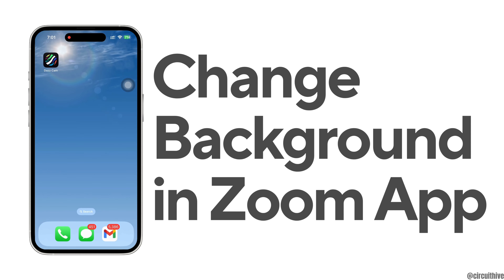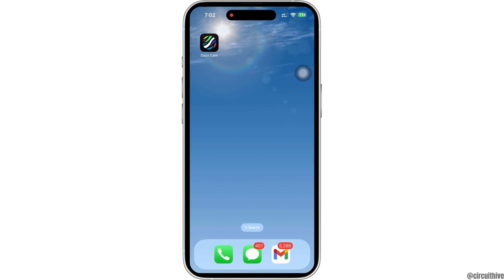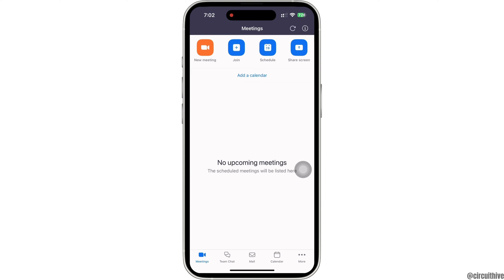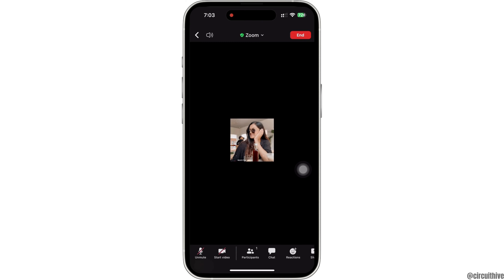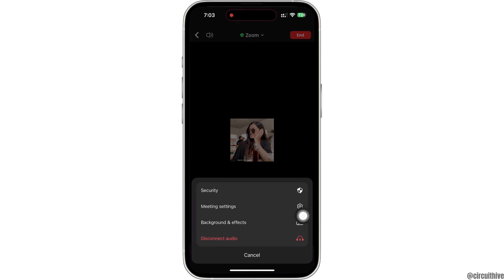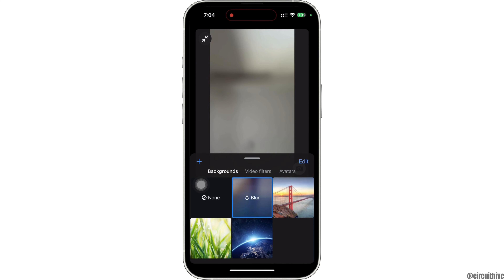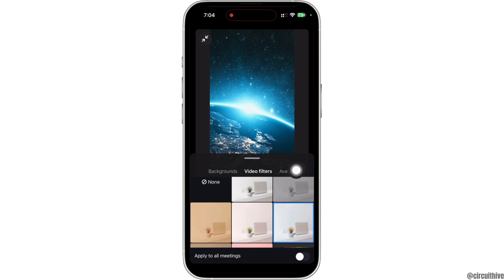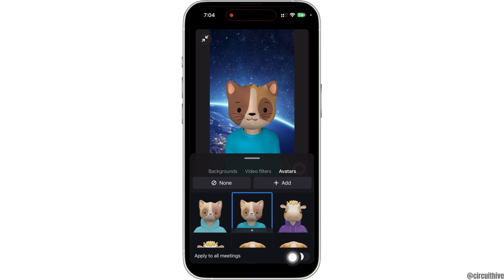How to Change Background in Zoom App [LATEST VERSION]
How to Change Background in Zoom App [LATEST VERSION] | Customize Your Video Calls

Interested in changing your background during Zoom calls? This guide provides step-by-step instructions on how to change your background in the latest version of the Zoom app, allowing you to personalize your video calls and add a touch of creativity to your virtual meetings.

In this tutorial:
0:00 - Introduction
0:15 - How to Change Background in Zoom App [LATEST VERSION] | Customize Your Video Calls

Discover how to quickly change your background in the latest version of the Zoom app with this comprehensive tutorial. From accessing background settings to selecting and applying virtual backgrounds, this guide covers all the necessary steps to help you customize your video calls according to your preferences.

Personalize your Zoom calls and enhance your virtual meeting experience by following this guide on how to change your background in the latest version of the app in 2024!